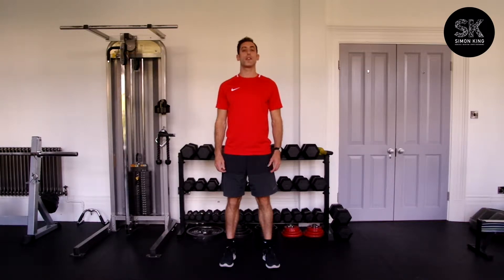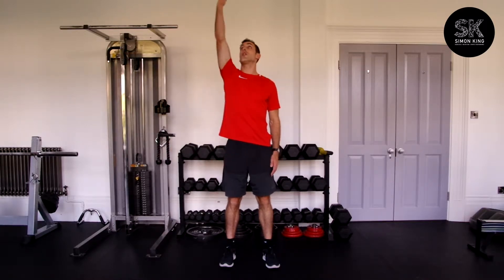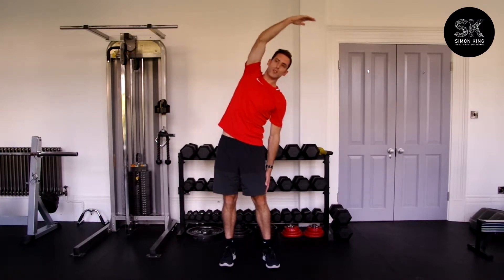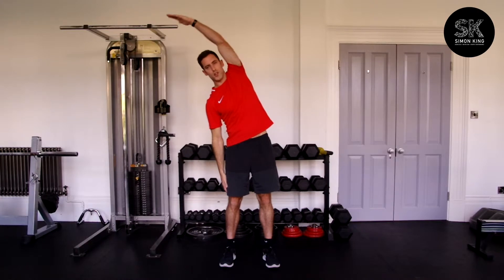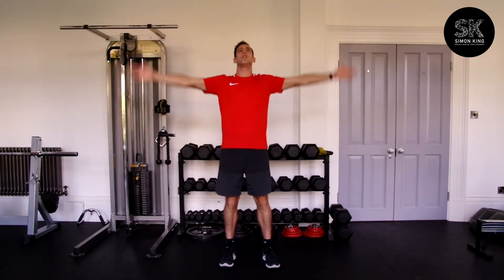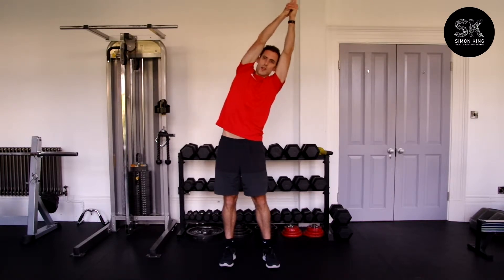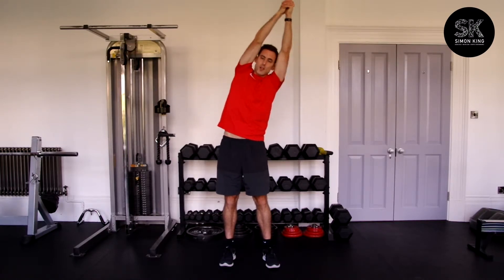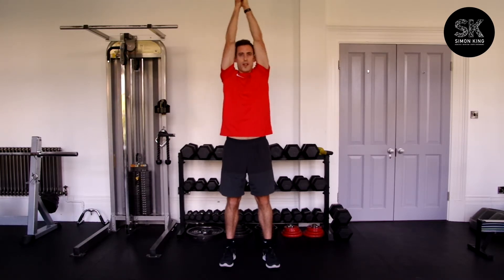Lateral Flexion of the Spine